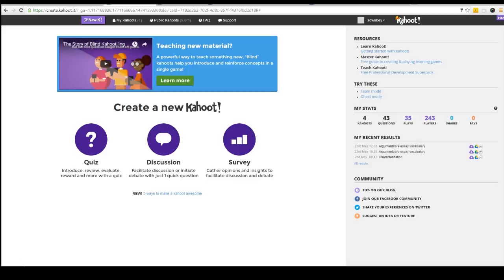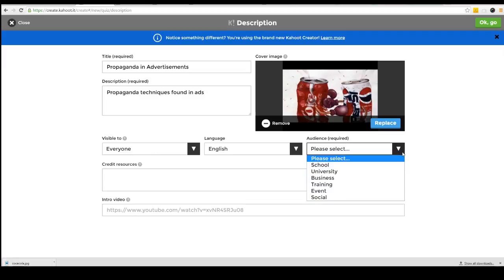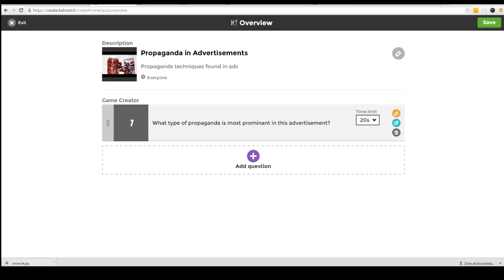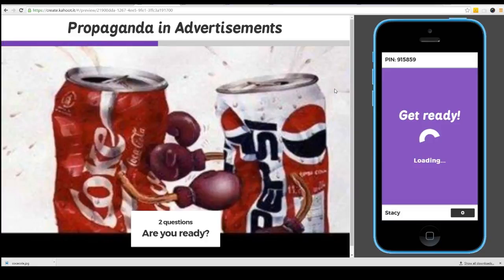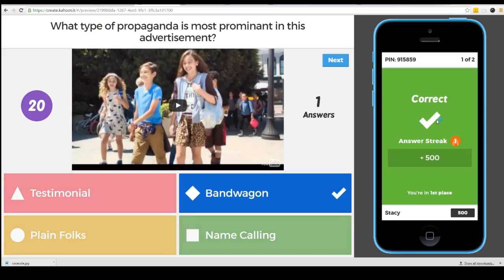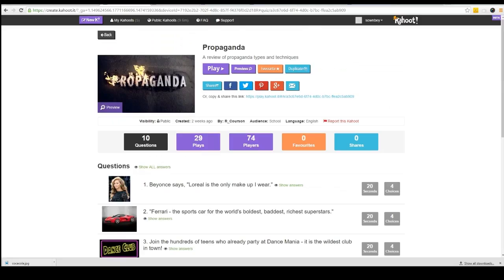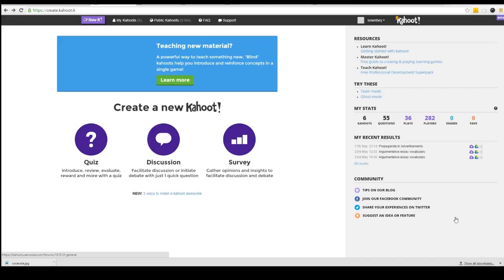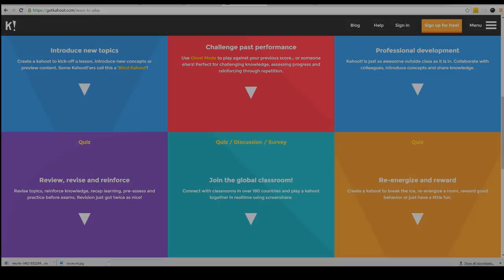Kahoot Tutorial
A teaching tutorial on the game Kahoot!